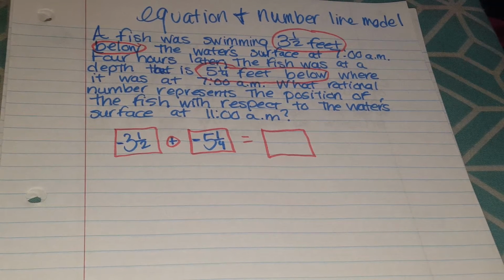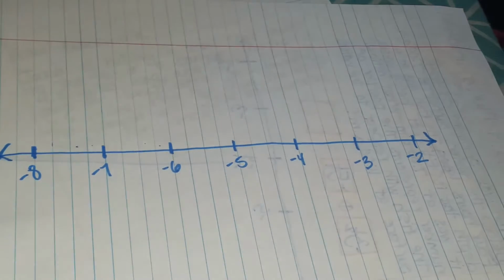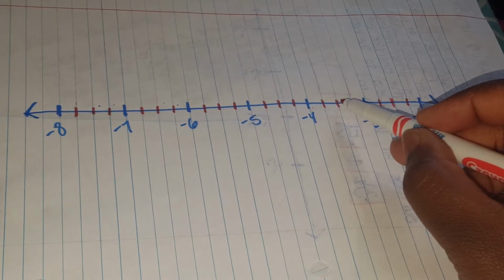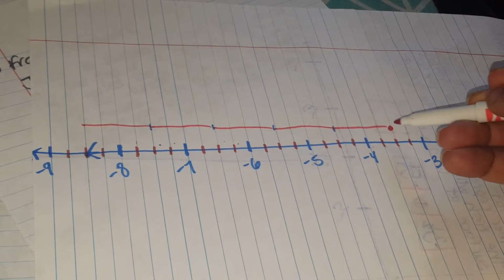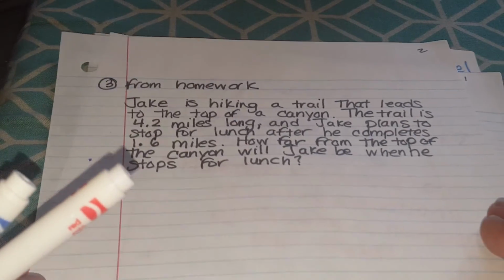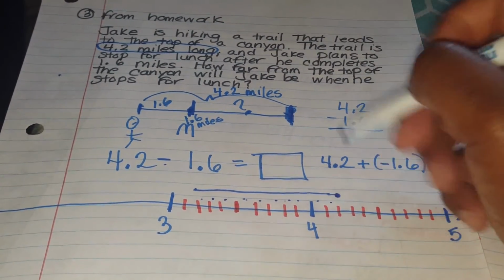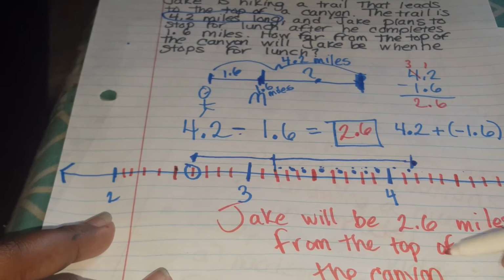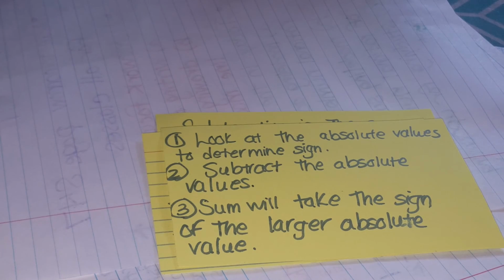Lesson 7, using a number line to model addition and subtraction of rational numbers